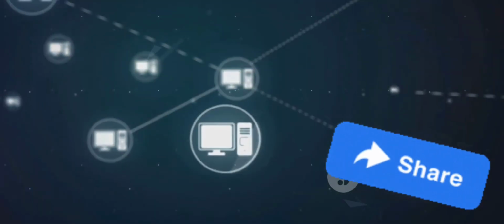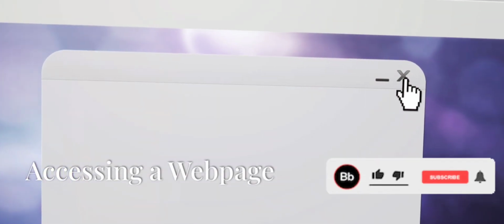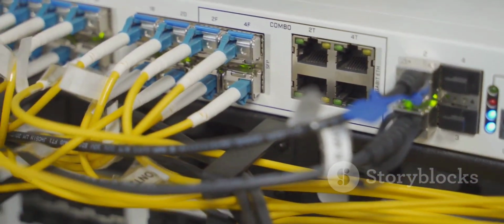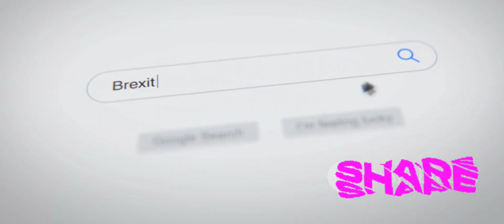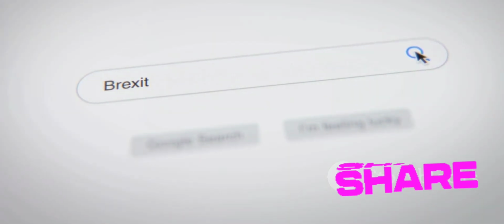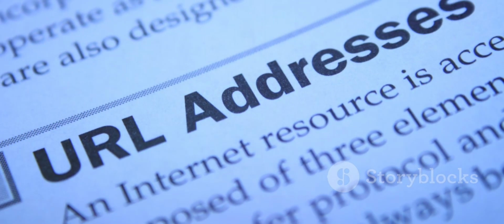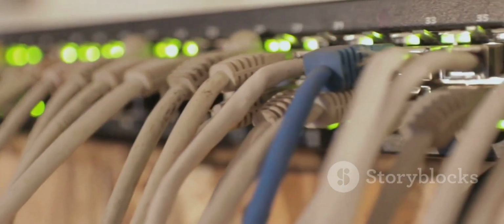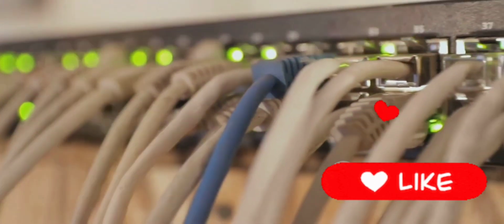Layer Addressing by DG